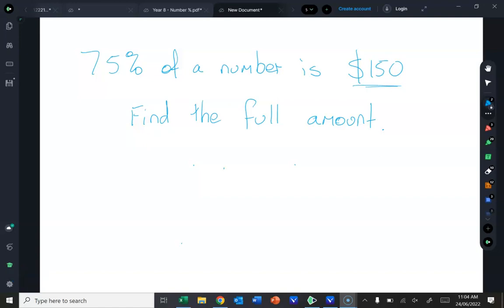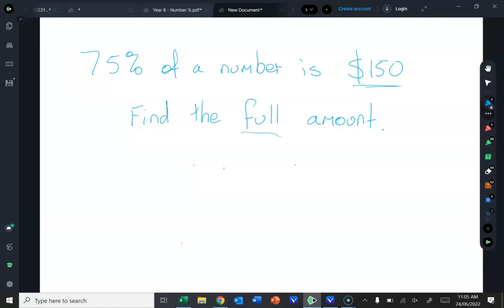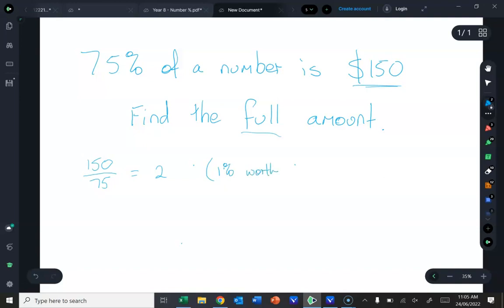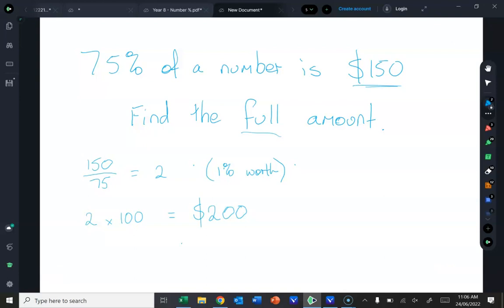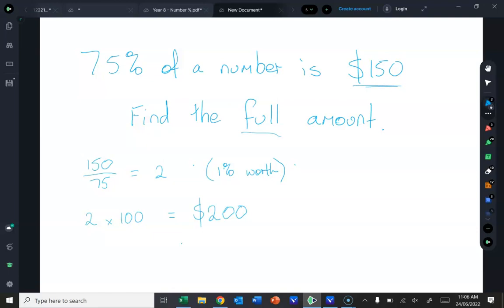calculating the full amount when given a percentage of the total